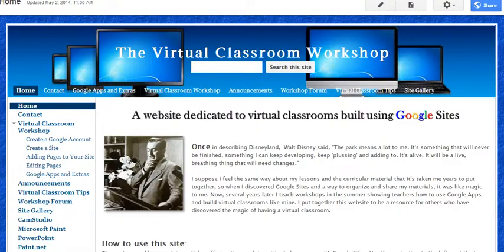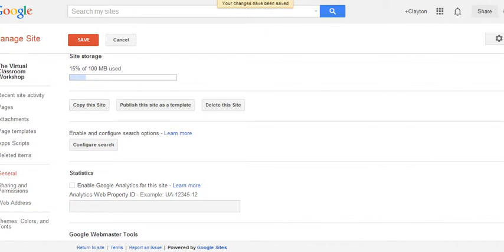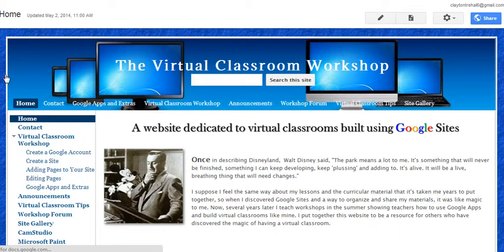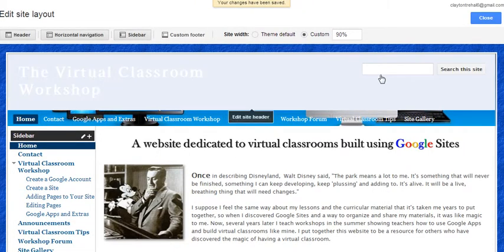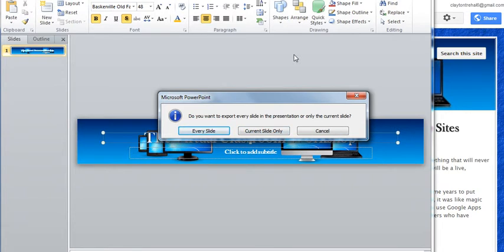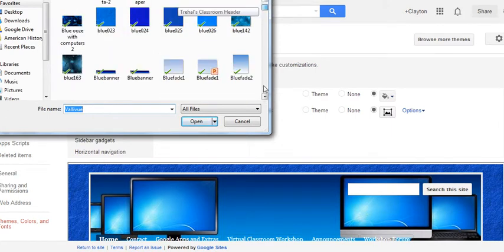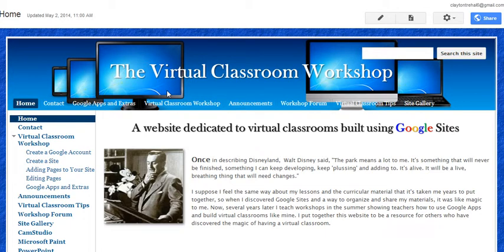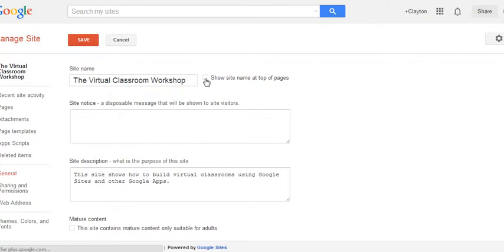Disabling and moving search function in Google Sites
This video shows how to disable and move search function within Google Sites. It is also a kind of tutorial on how to build banners in Google Sites since it shows how to move and remove site name from header and how to attach an image to the header that will serve as your site banner.